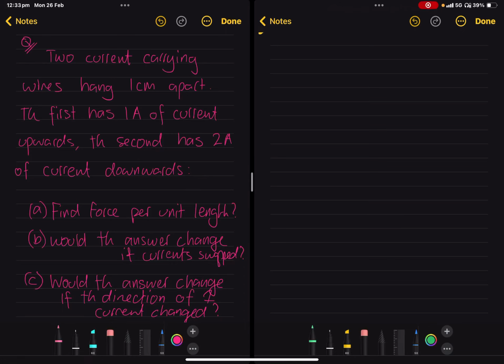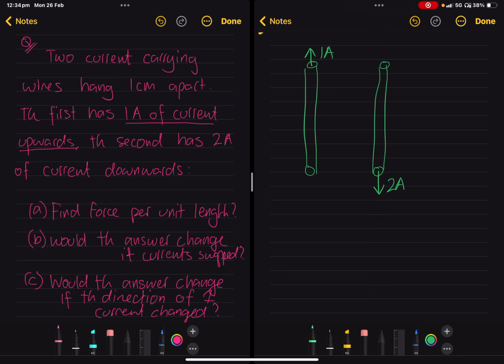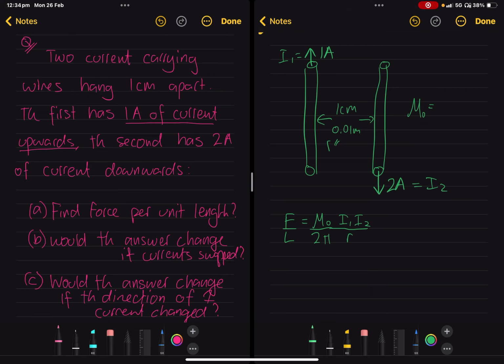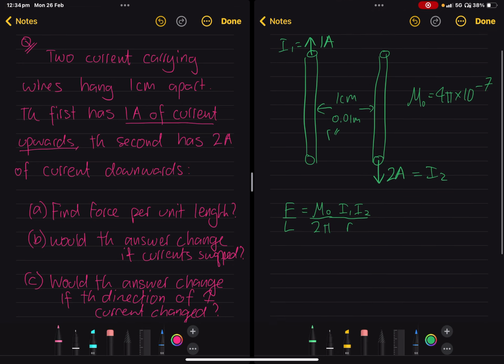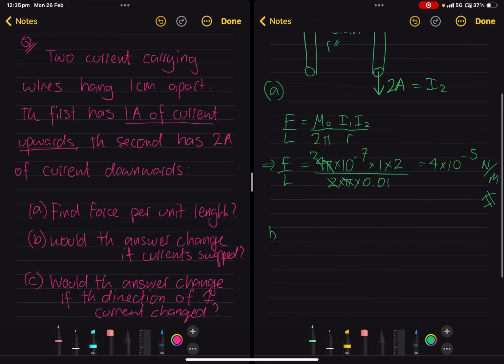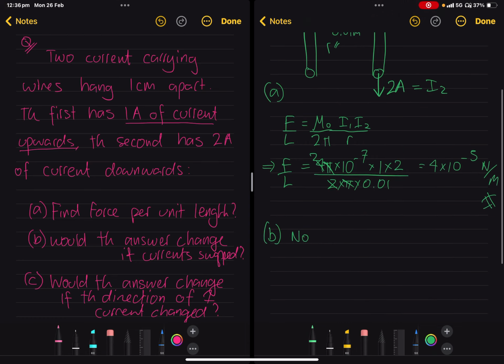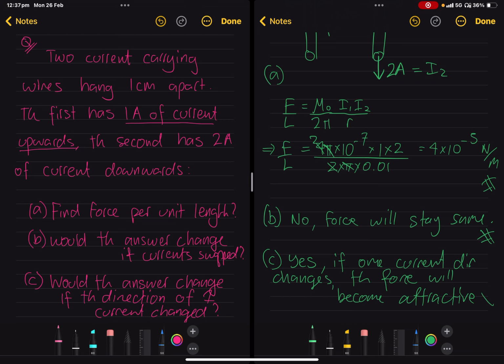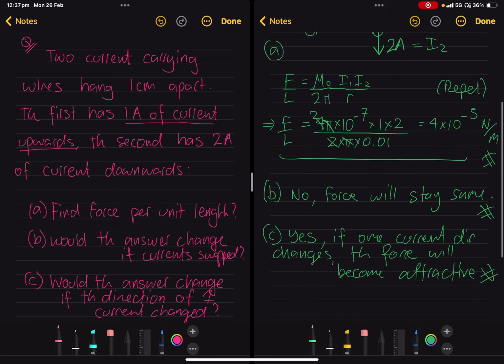Module 6 Electromagnetism Set6 Q6 Forces on parallel current carrying wires